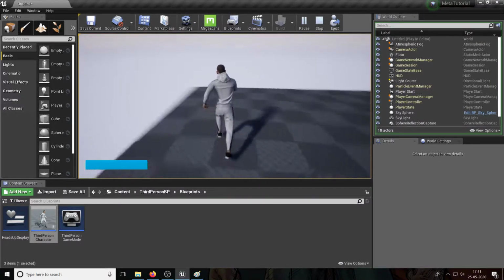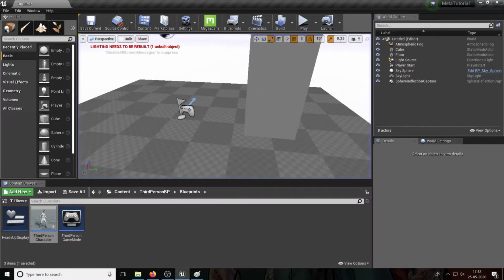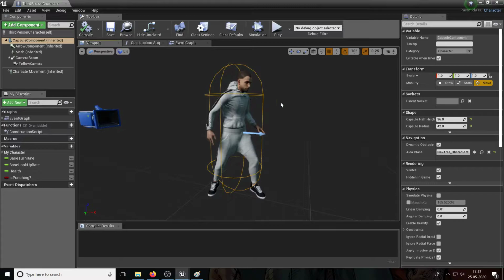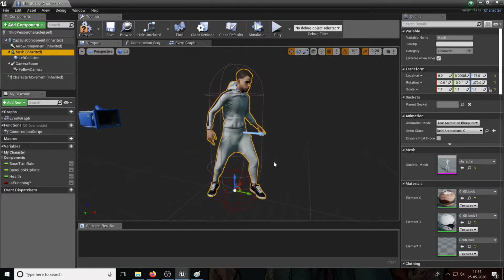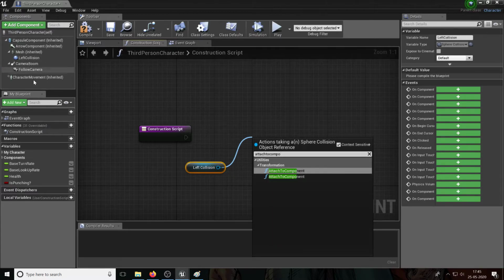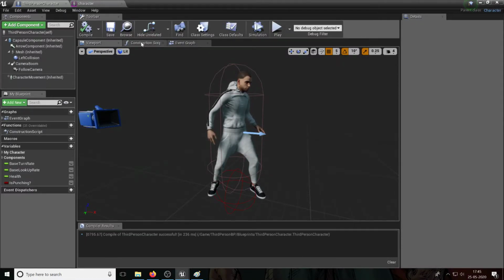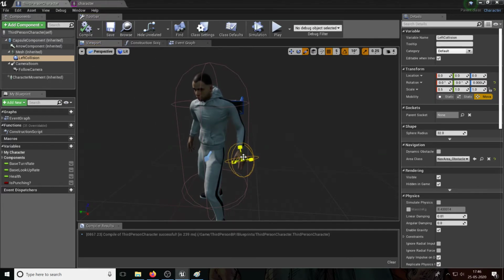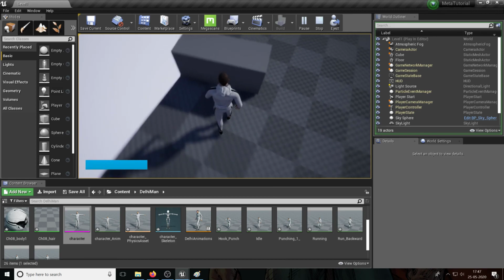Game and Experience Design #31: Construction Script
For a distraction free viewing experience, Download the Avalon Meta App now:
This episode is going to be dealing with using simulate physics to generate hit events, using the construction script for the first time and more. Watch on.